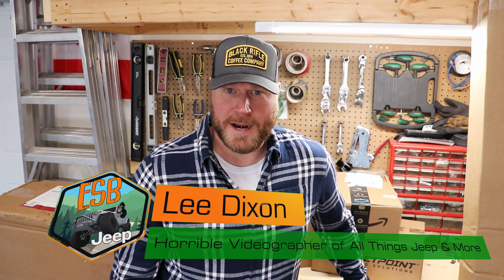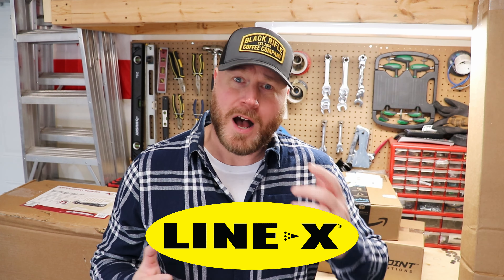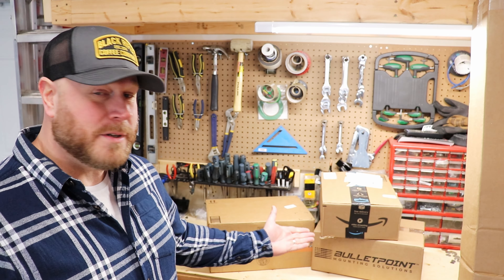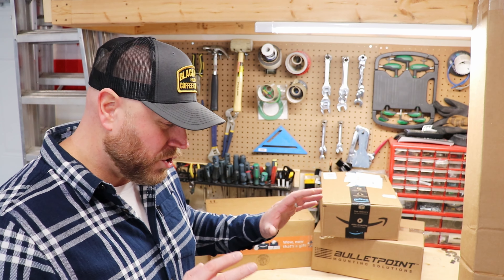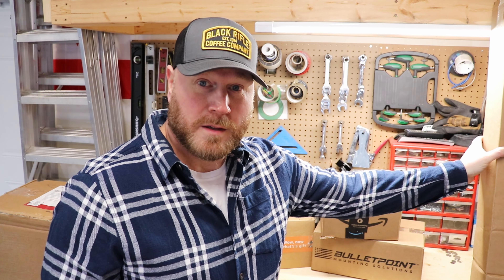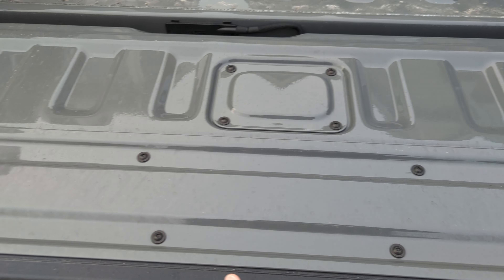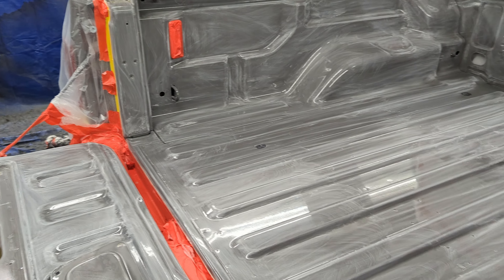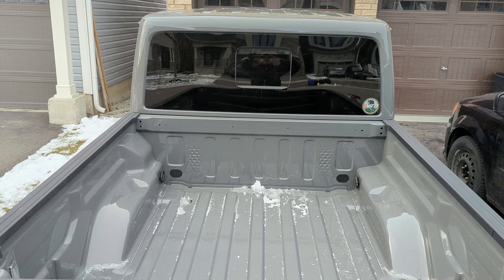Line-X installed in my 2021 Rubicon Gladiator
I wanted a little more protection for my bed and wanted the bed to not rust out up here in Canada.  I got the bed Line-Xed and it turned out awesome.  A big thank you to Woodstock Line-x up here in Southern Ontario.  They did a great job were the best priced.